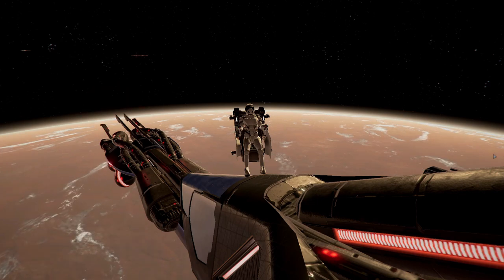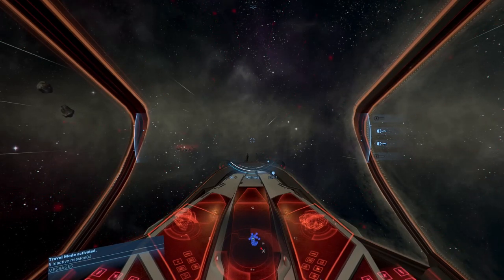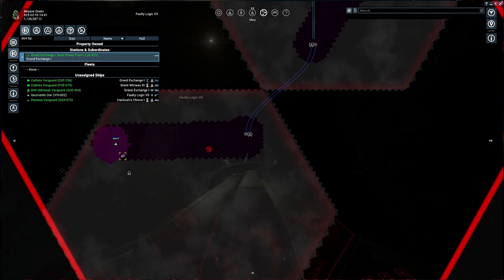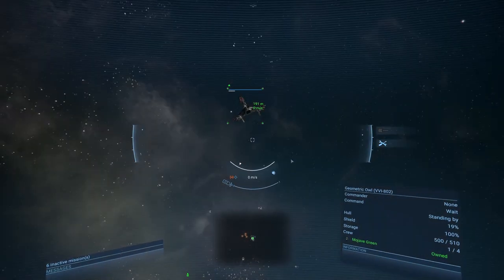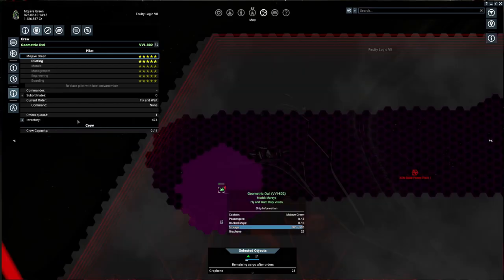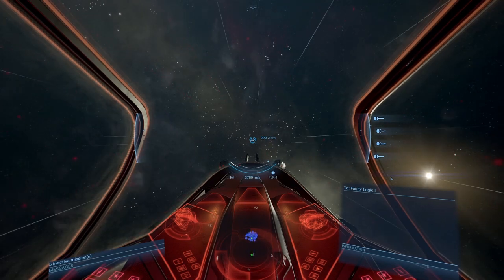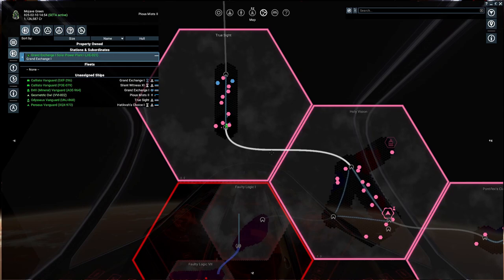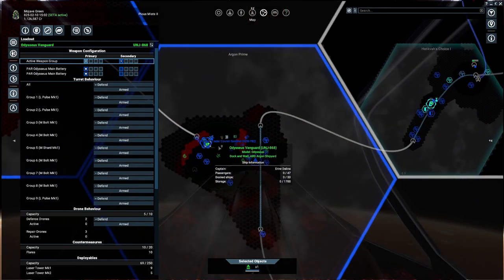X4 - Free Capital Ship Early Game New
In this video I will show you how to claim a capital ship early game.  I remade this video because Egosoft moved the abanded ships.

The idiots at Egosoft moves the abandoned ships again so this video is worthless.